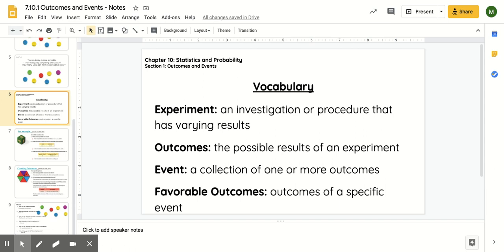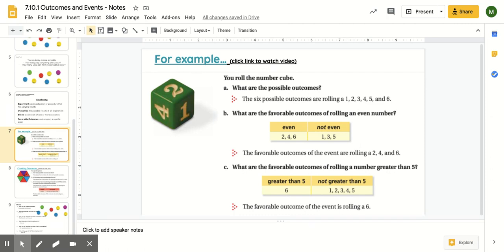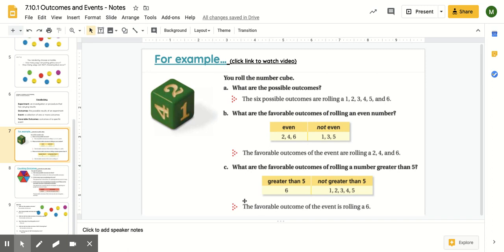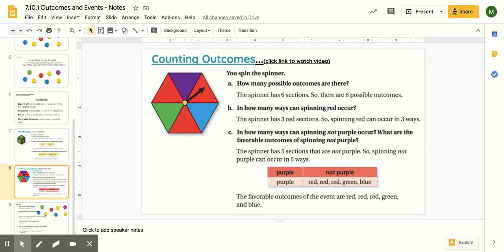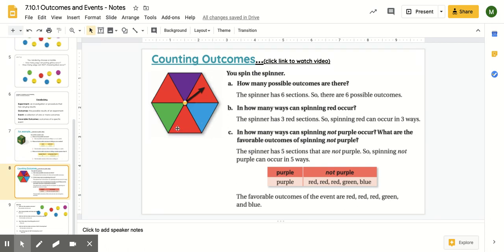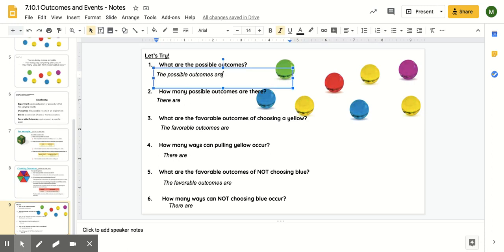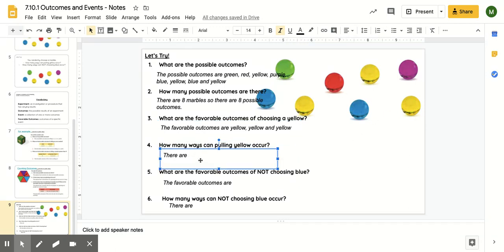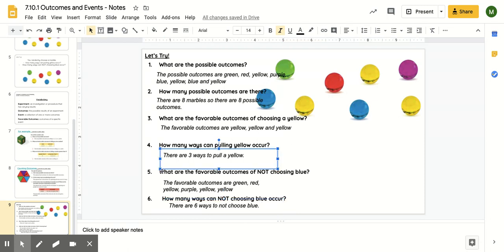Probability: Outcomes and Events